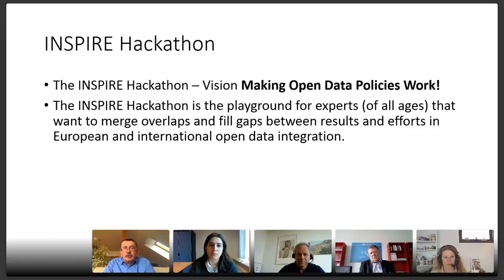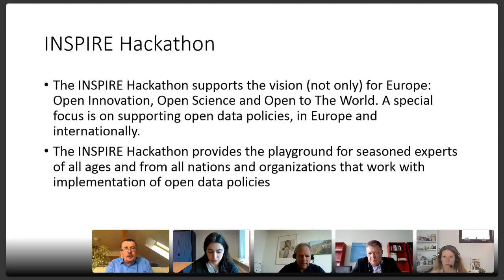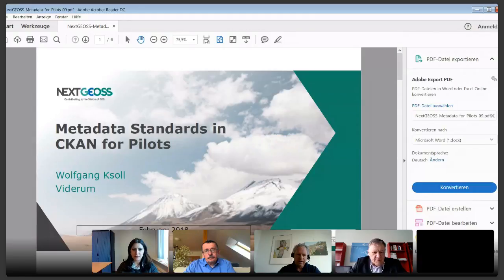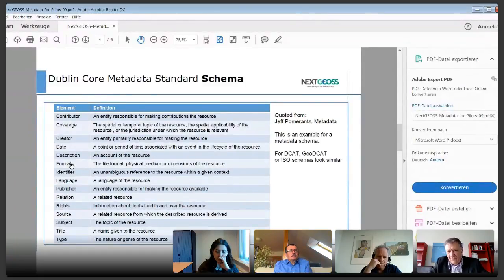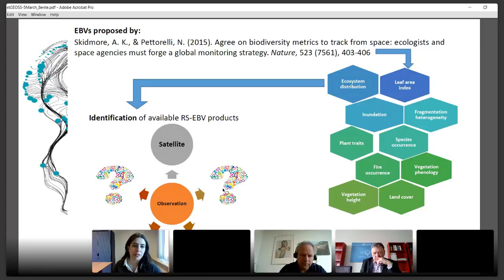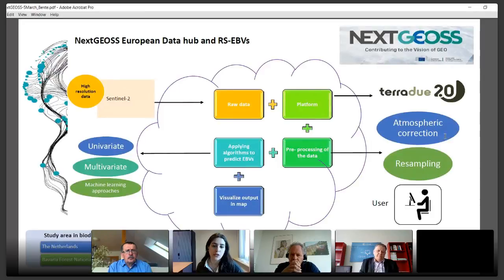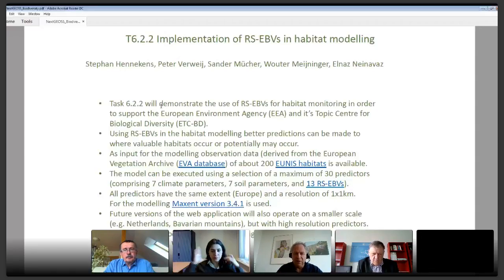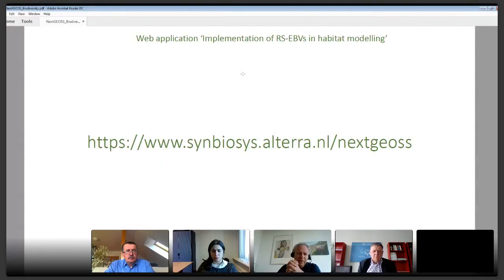Orléans/OGC INSPIRE Hackathon - Essential Biodiversity Variables and their metadata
Learn about the Essential Biodiversity Variables and their metadata. You'll meet CKAN based data hub expert Wolfgang Ksoll, Biodiversity experts Stephan Hennekens and Elnaz Neinavaz, Marie-Francoise Voidrot from OGC and expert on standards, and Karel Charvat & Bente Lilja Bye from Plan4All and a number of H2020 projects!